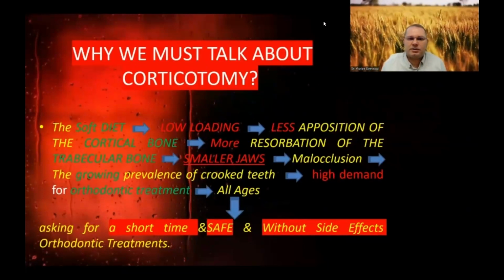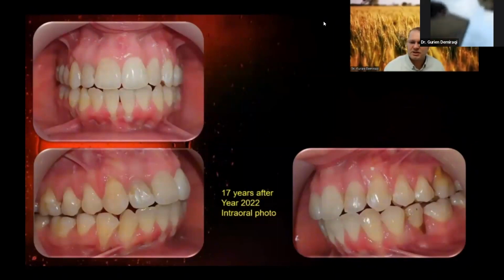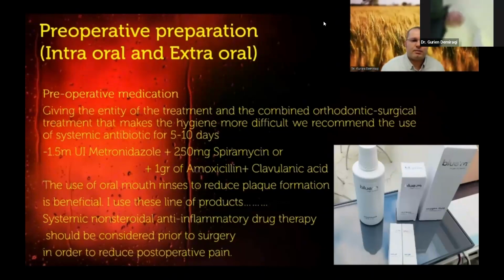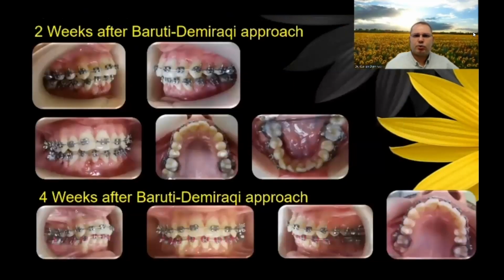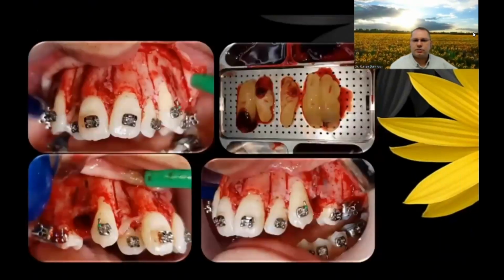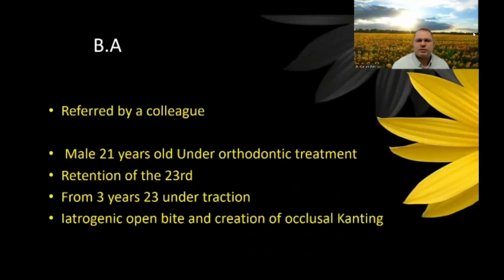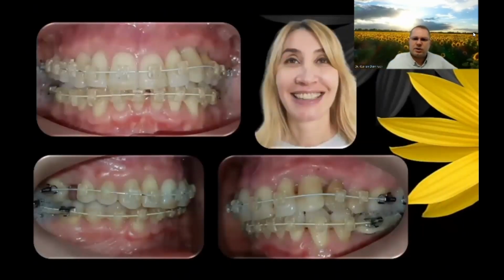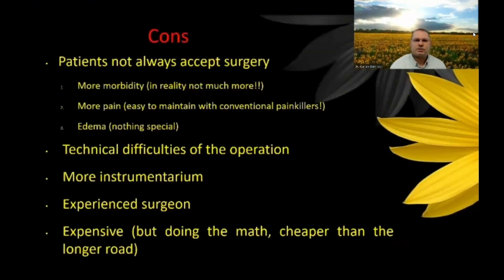INNOBIODENT 2023 - Day 1. Session 3 - Gurien Demiraqi, Edlira Baruti Papa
Session 3 - Gurien Demiraqi (Albania), Edlira Baruti Papa (Albania) - A New Paradigm Shifts in Modern Orthodontics: Corticotomy Combined with BCGF and/or “Sticky Bone” or “Sticky Tooth”